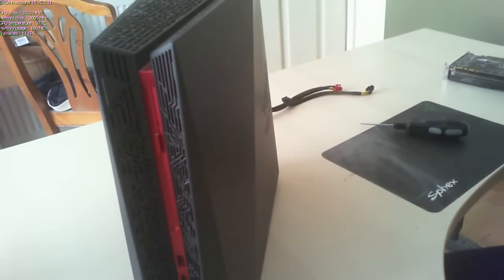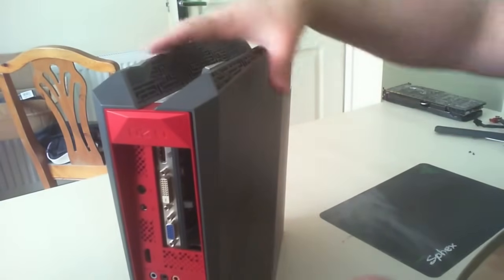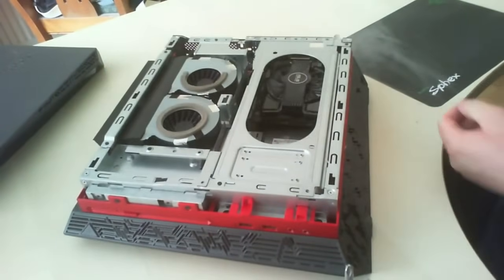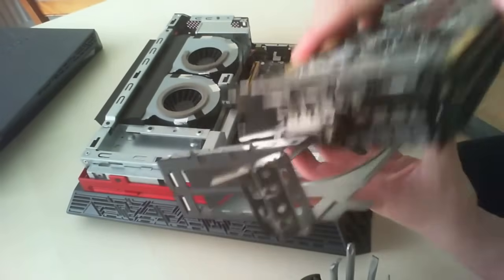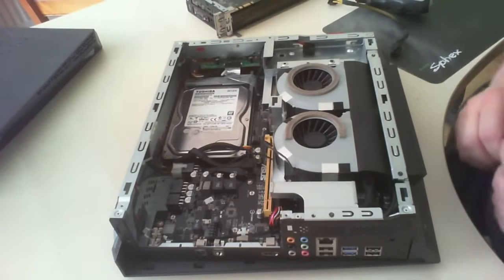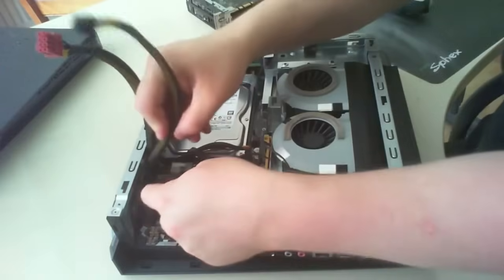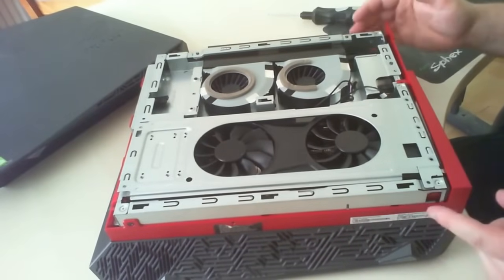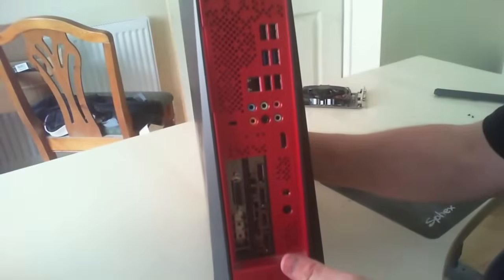How To change Graphics Card Upgrade Tutorial (Asus ROG G20AJ)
This will give you step by step guide on the Asus ROG G20AJ, any questions then ask below